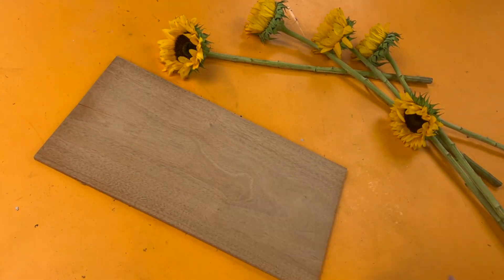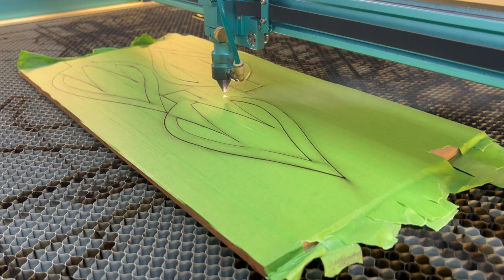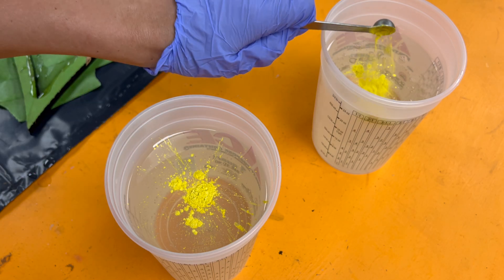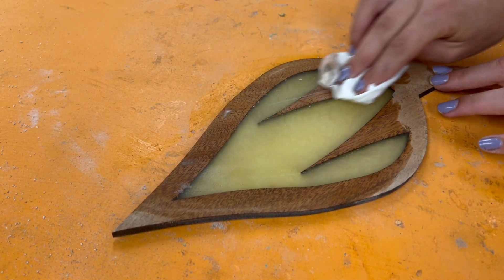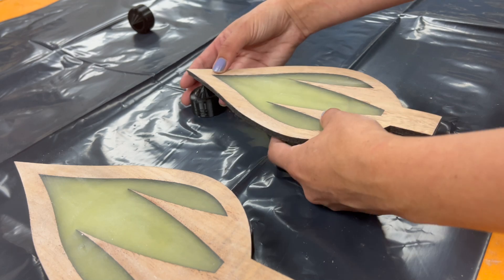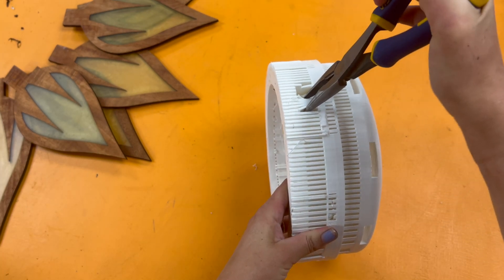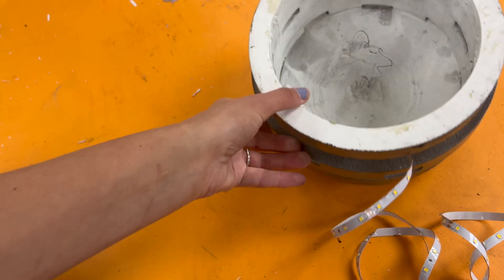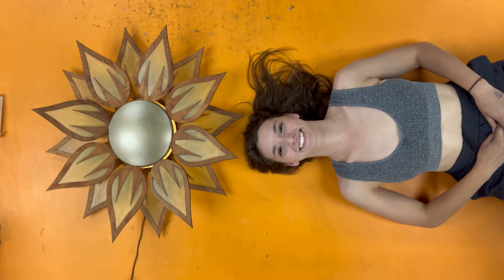Building a GIANT Glowing Sunflower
Today I'm laser cutting mahogany into a glowing giant sunflower.

-Brooke

Download the files to make your own Sunflower HERE:
3D Printed Finishing Cones HERE:
Thunder Laser:
Alumilite Resin:
Starbond Pigments: